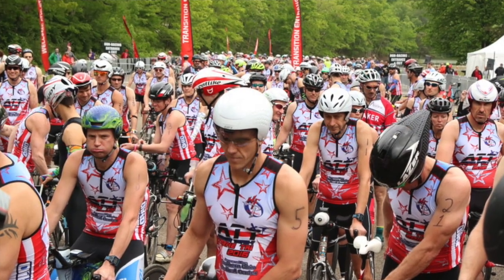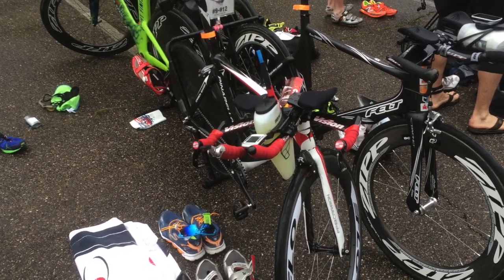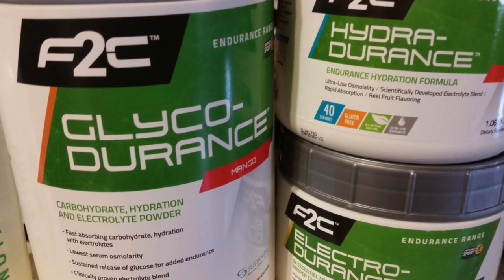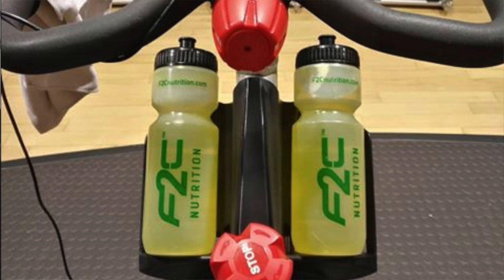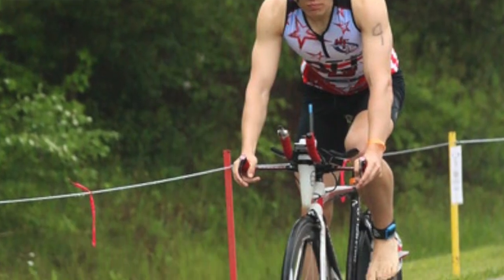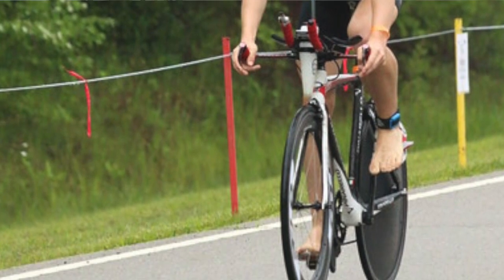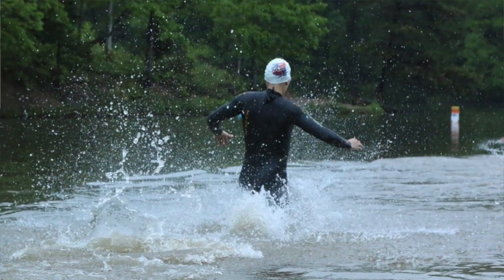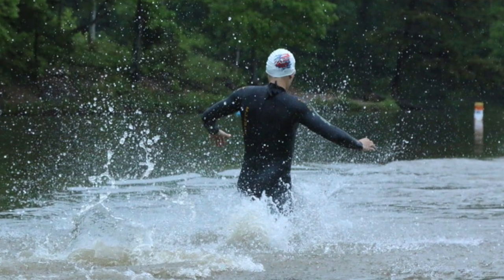4 Tips for Multi-Day Triathlon Events // Vlog 132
It seems like multi-day triathlon events are becoming more popular.  I raced American Triple T in 2016, which is 4 races over 3 days that add up to an Ironman.  I knew it would be tough, but it turned out to be way tougher than expected.  Logistics, nutrition, and fatigue all have a big impact on your race and the entire experience, and it pays to be prepared.  These are my 4 tips to keep in mind when you take on a multi-day triathlon event.

Supporters: Dare2Tri, Skechers Performance Canada, Triathlon Ontario, STAC Performance, F2C Nutrition